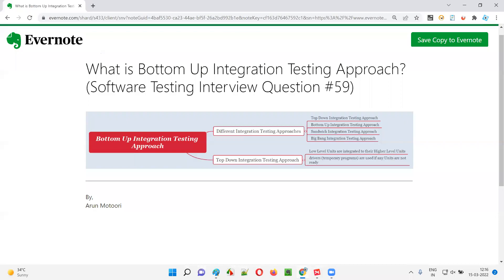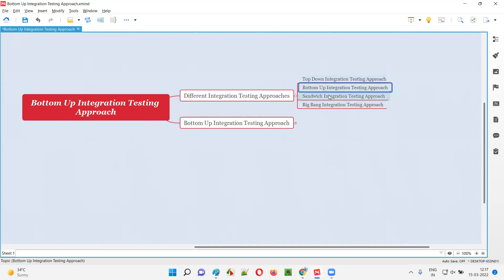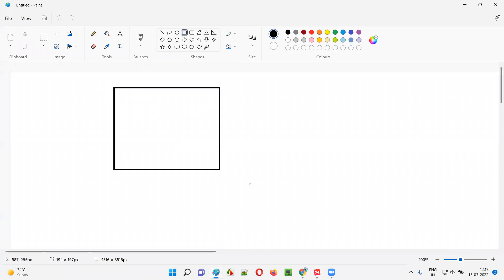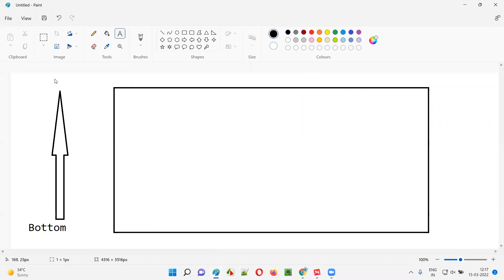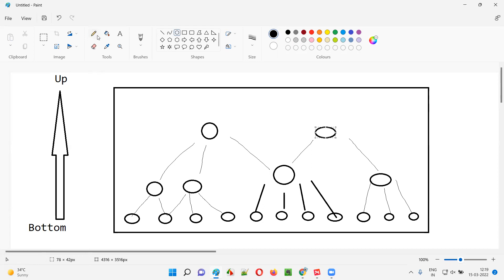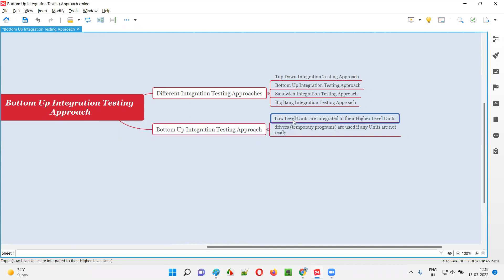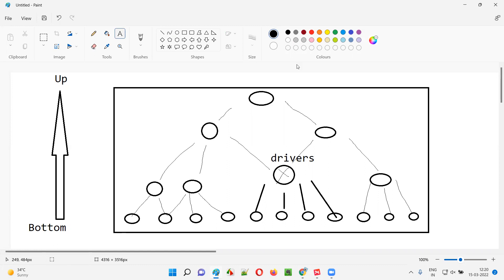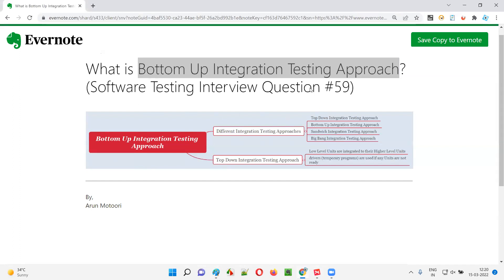What is Bottom Up Integration Testing Approach? (Software Testing Interview Question #59)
In this session, I have answered one of the Software Testing interview questions i.e. What is Bottom Up Integration Testing Approach?